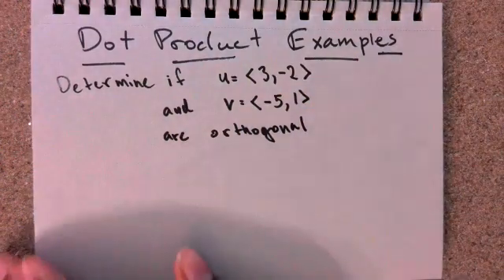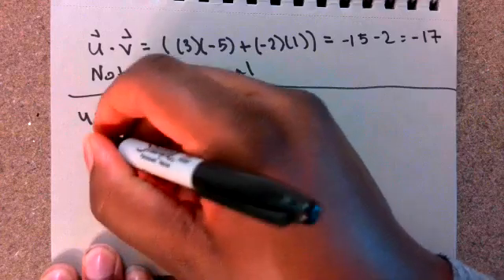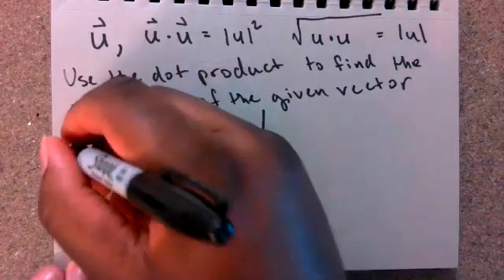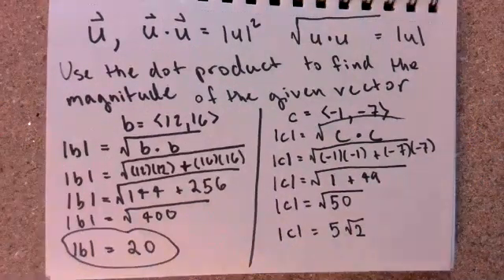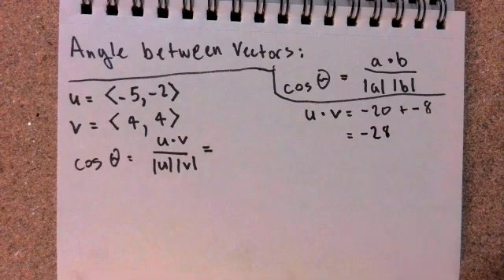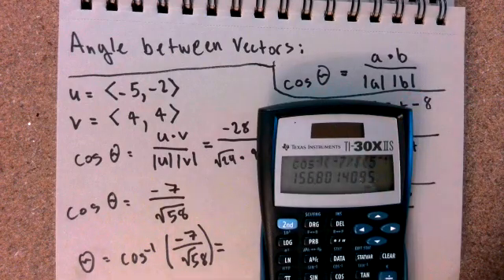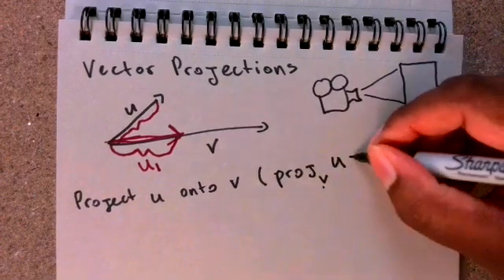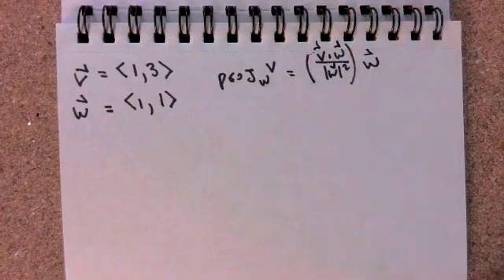2D Dot Product Practice Problems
Hey guys! I'm so excited to do this follow up video with practice problems!